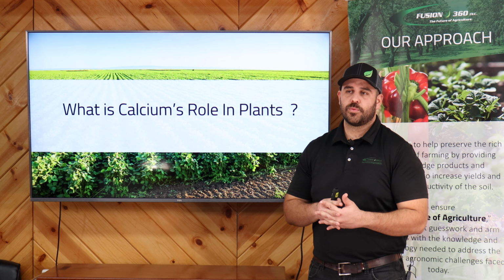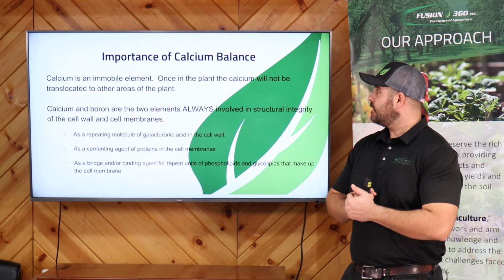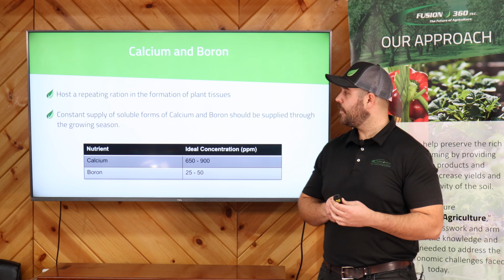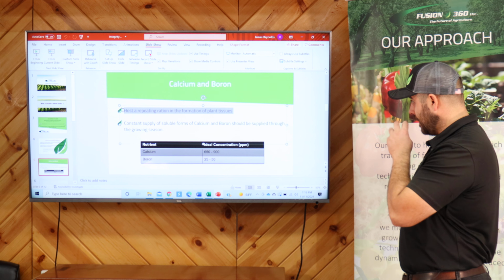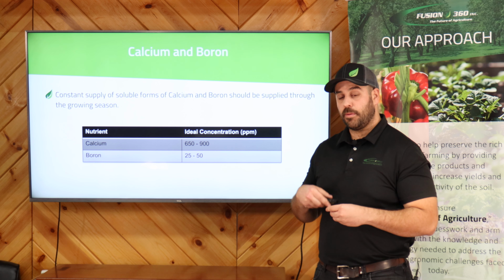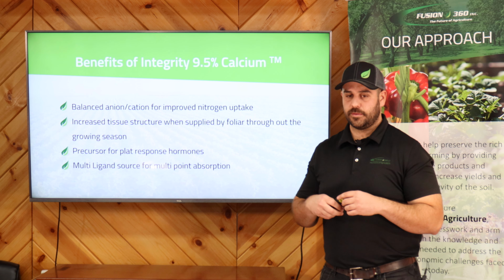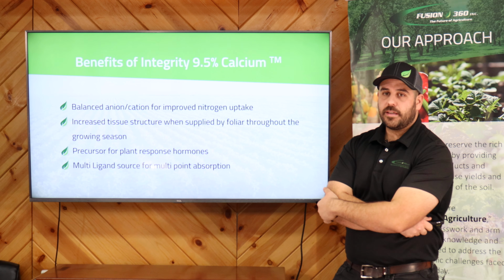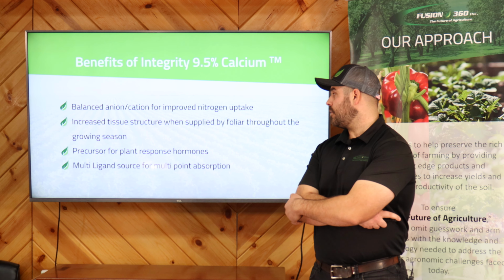Integrity 9.5% Calcium -EDUVID - DRAFT -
Draft video for final review and input